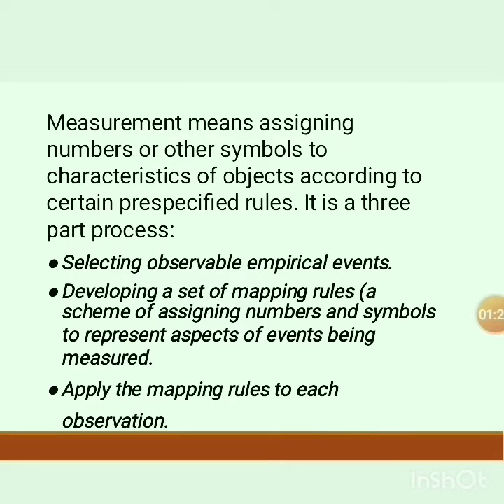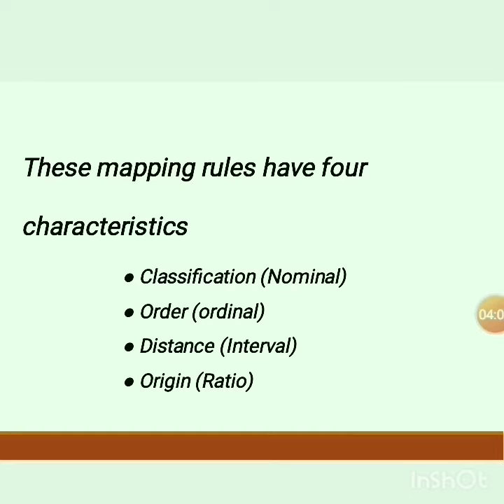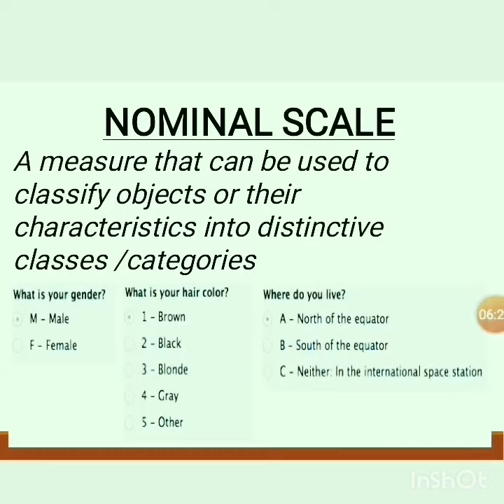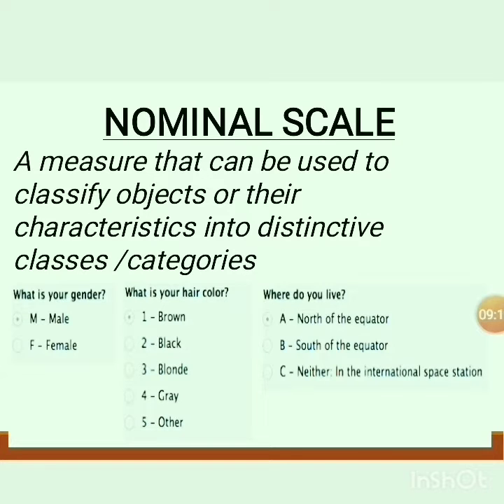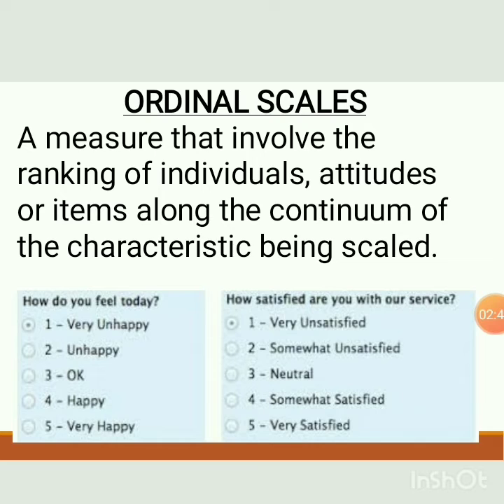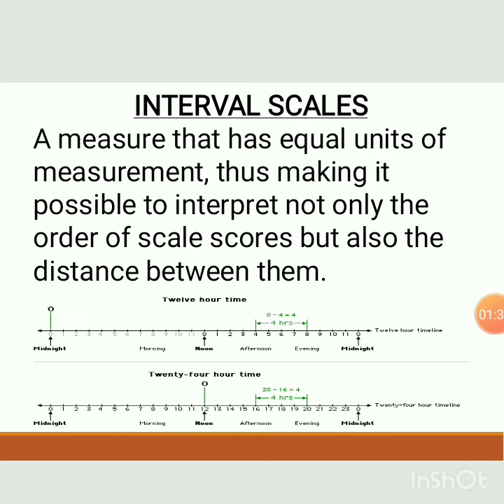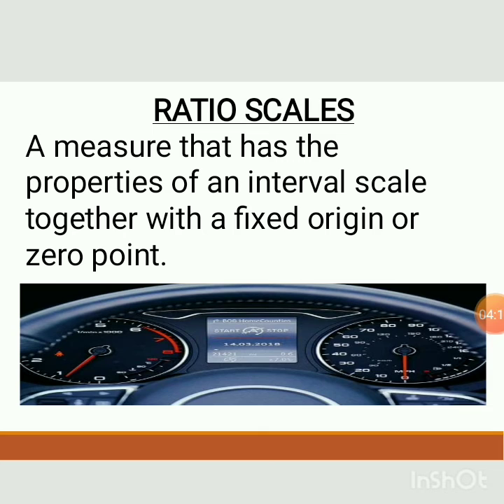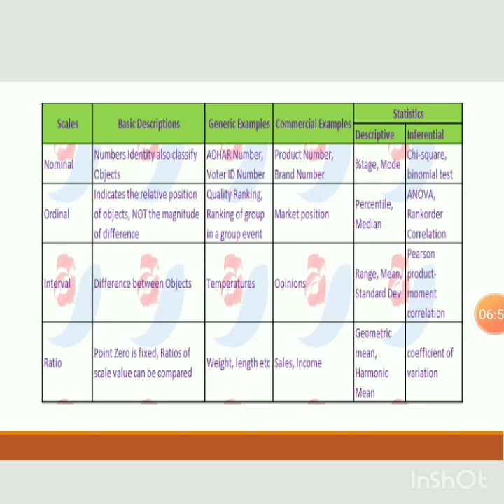Measurement and Scaling Techniques ((Part 1)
Description in English Language
My other videos are as under: